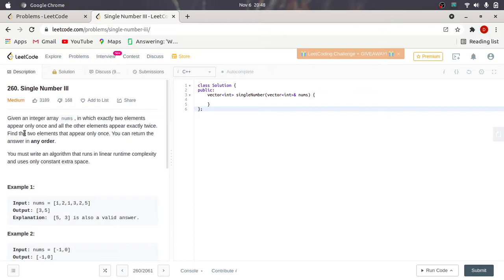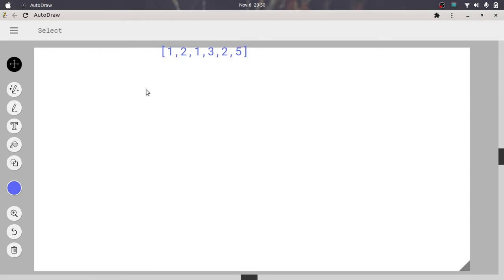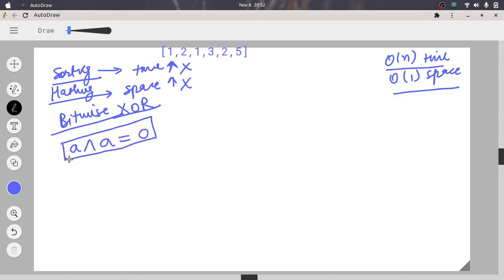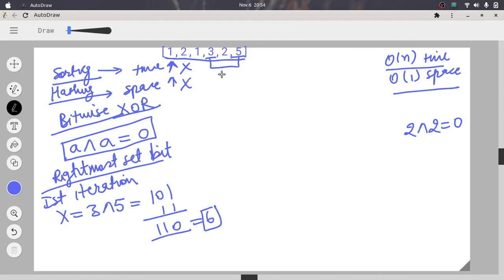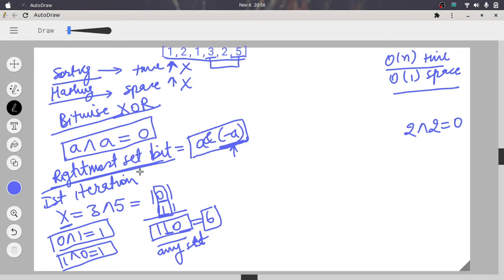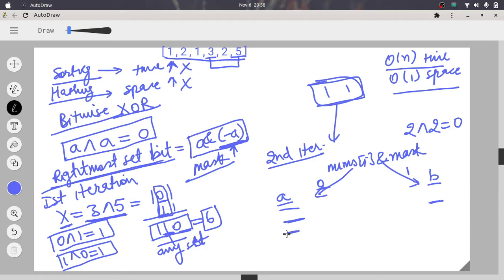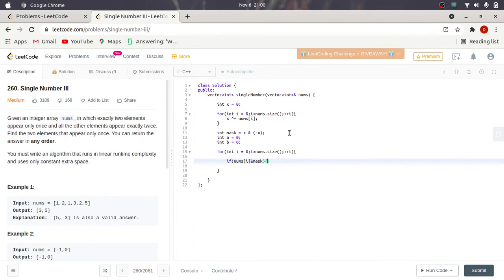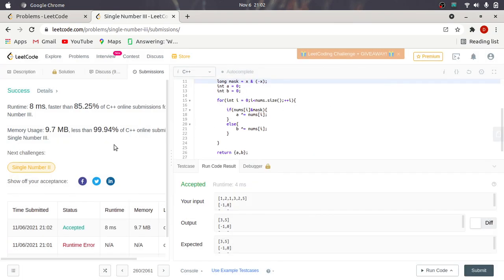Single Number 3 | Leetcode | Using XOR Operator | Bit Manipulation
In this video I have discussed a leetcode problem "Single Number 3" and implemented the solution using Bitwise operators.

Happy coding ;)